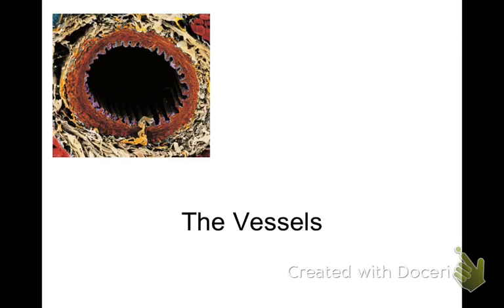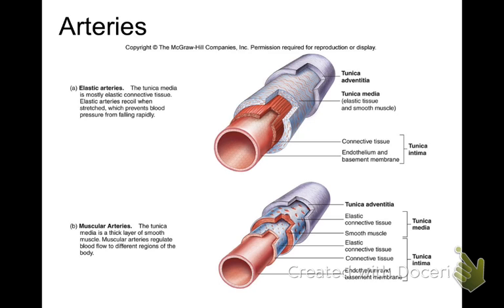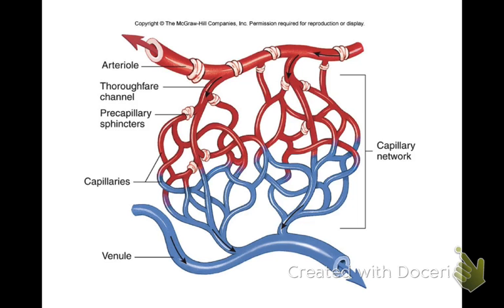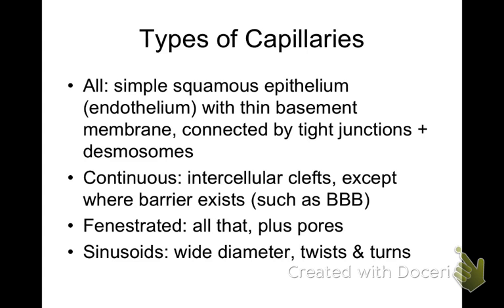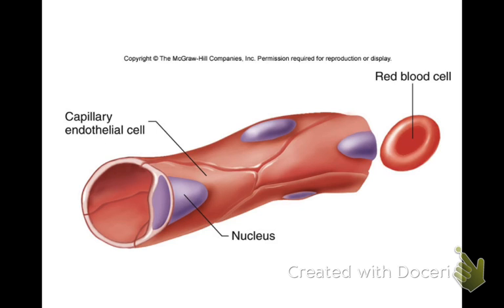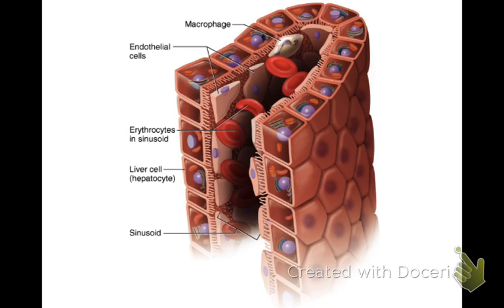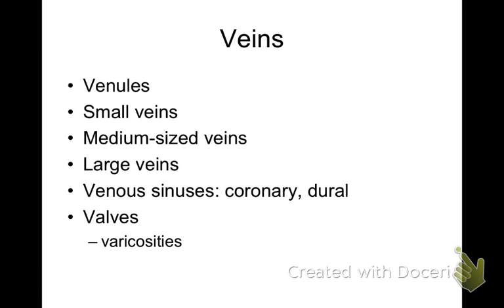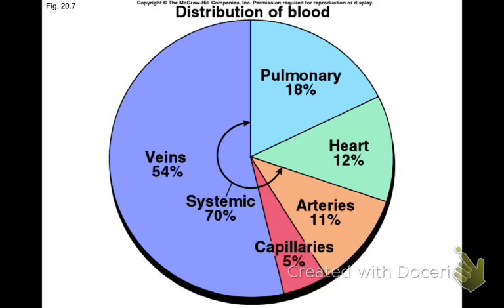The Vessels Part 1